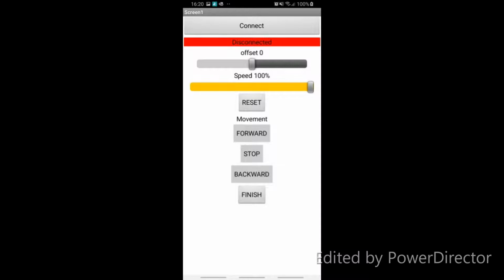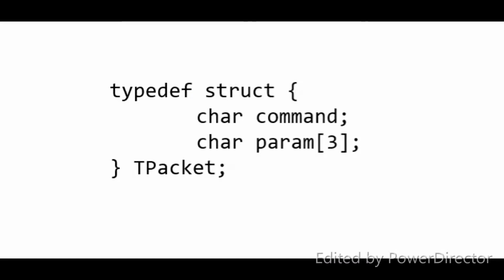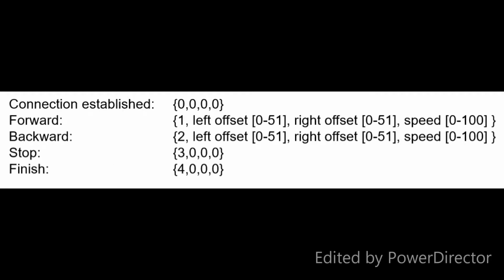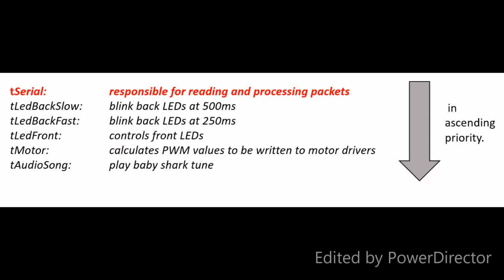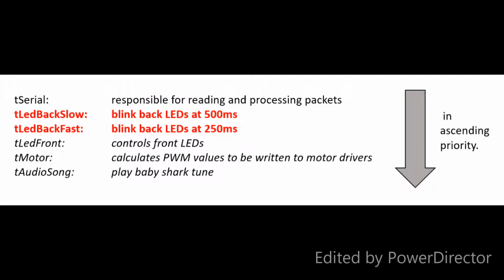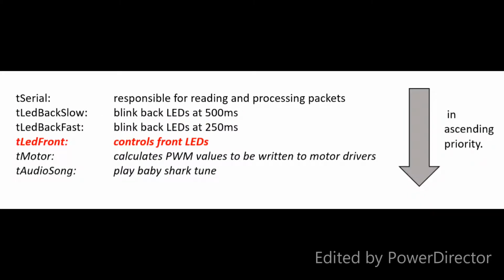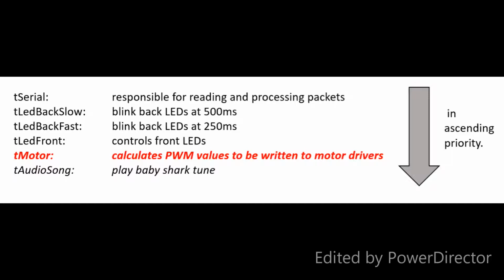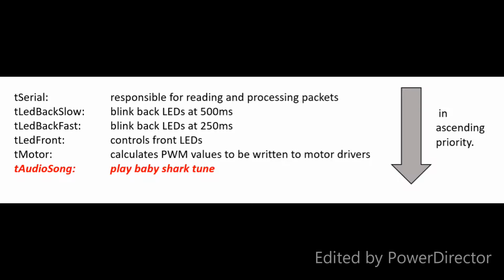CG2271 Mini-Project Video Group 21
CG2271 Mini-Project Video